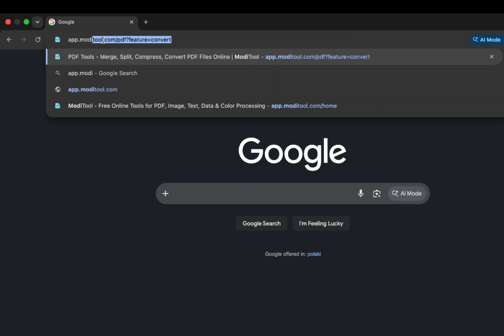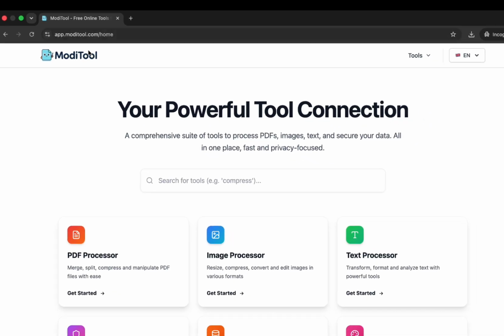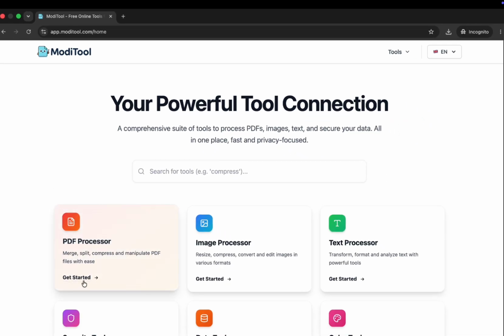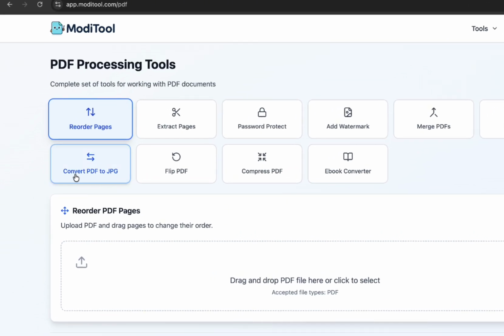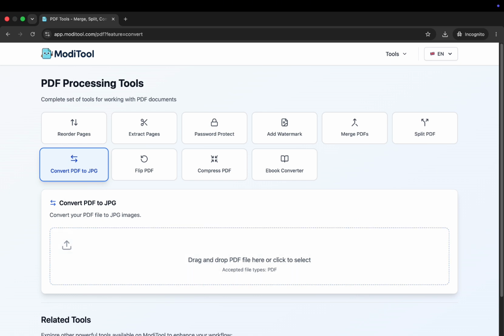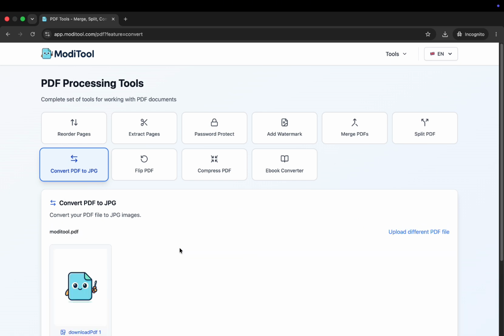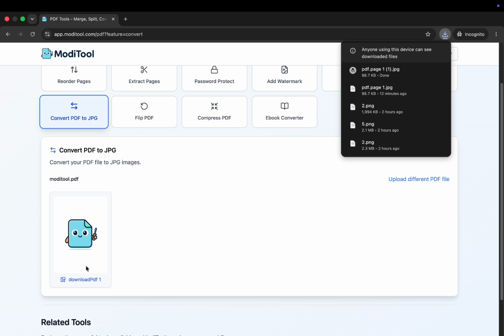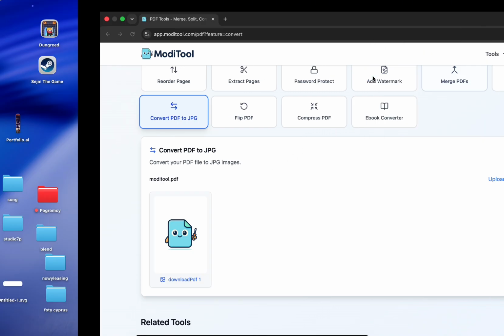How to Convert a PDF File to JPG - Free & Online!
In this tutorial, you’ll learn how to convert a PDF file to JPG for free and online, without installing any software and without uploading your files to external servers.

The process is simple: upload your PDF file or multiple PDF files, convert them to JPG, and download the resulting images in seconds. Everything works directly in your browser.

This video demonstrates how to convert PDF files to JPG images using Moditool, a free, browser-based PDF editor and file conversion tool.

All files are processed locally in your browser, which means your documents stay private and secure. Nothing is uploaded or stored online.